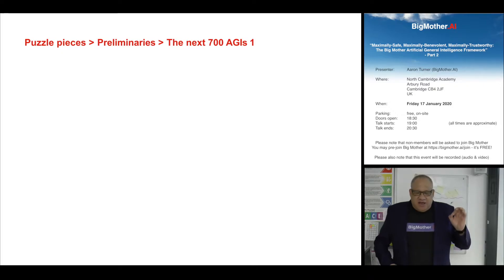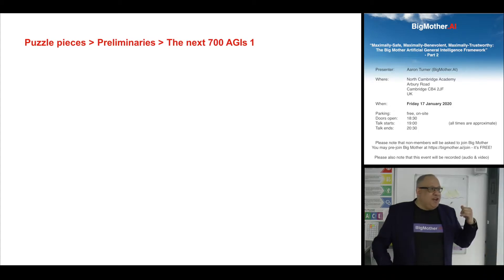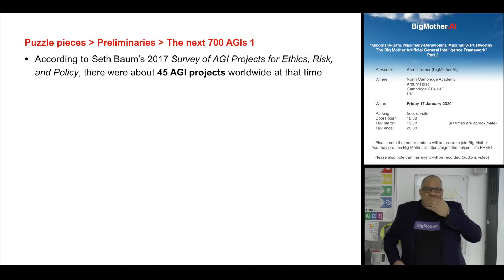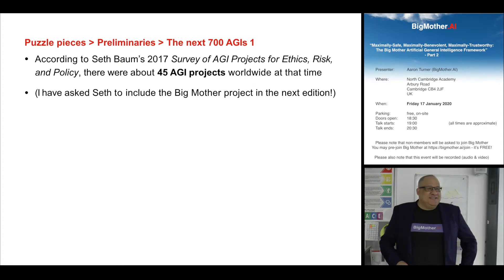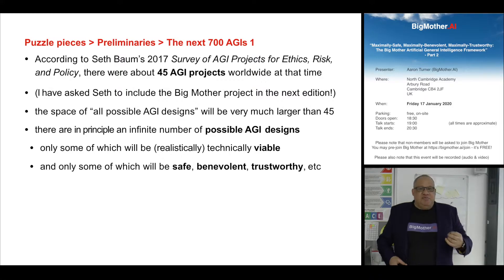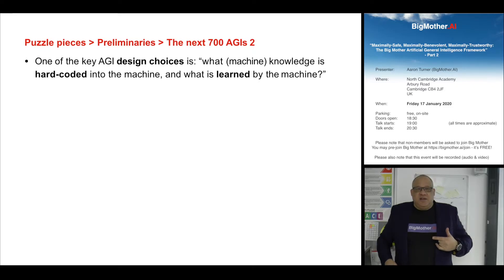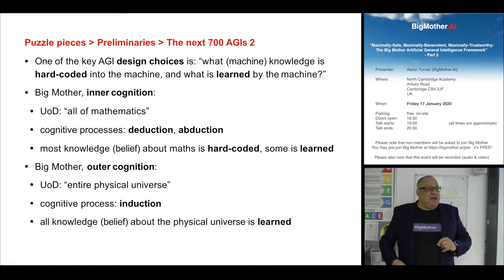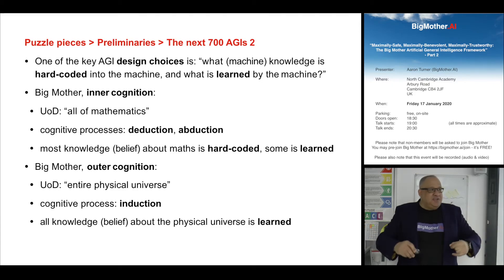The Big Mother AGI Framework Part 02 Clip 02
Maximally-safe, -benevolent, and -trustworthy Artificial General Intelligence